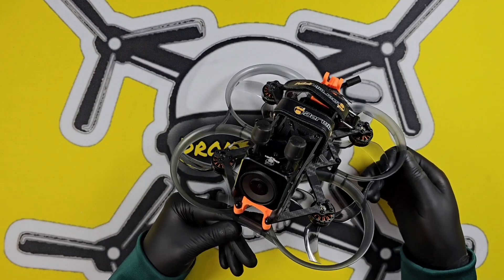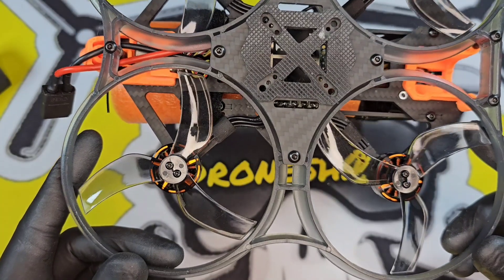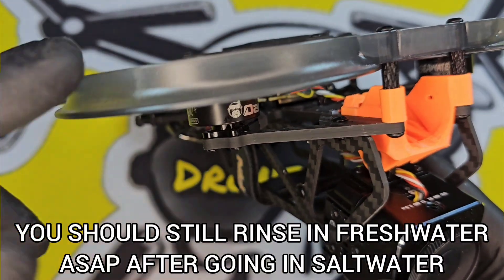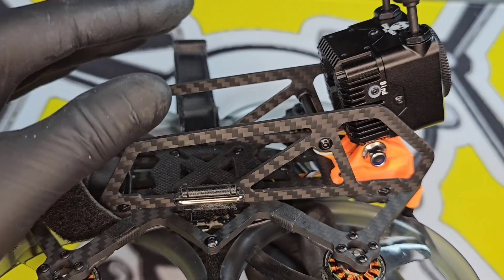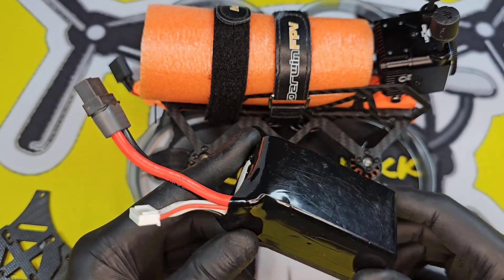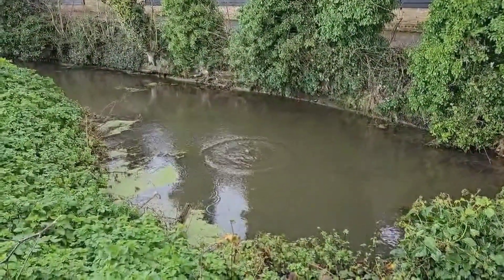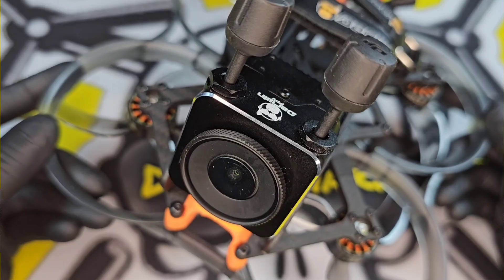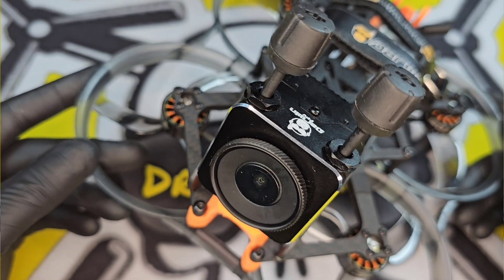Darwin fpv 100 % waterproof fpv drone. Even the dji O4 pro is completely waterproof HULK mini lll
Darwin fpv 100 % waterproof fpv drone. Even the dji O4 pro is completely waterproof

⬇️Dji O4 pro nd filters from Freewell Pro.⬇️